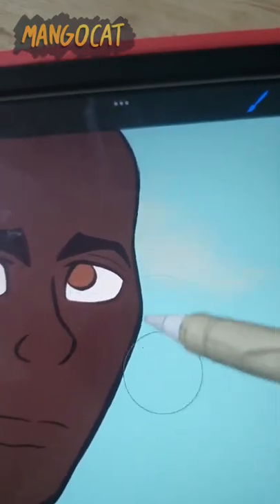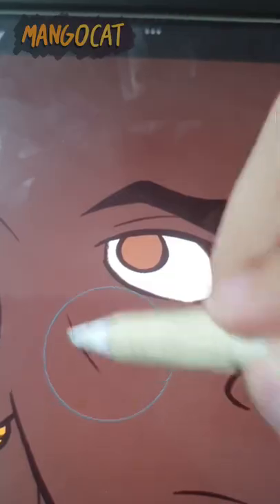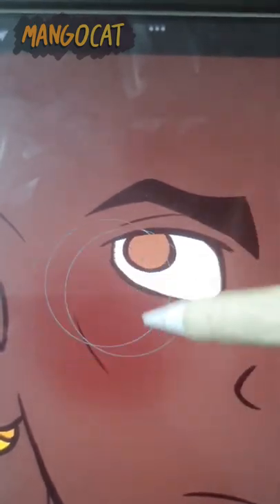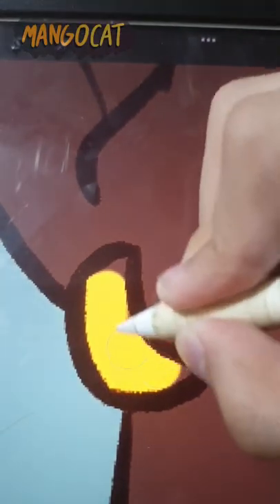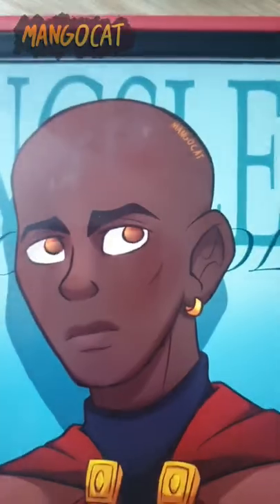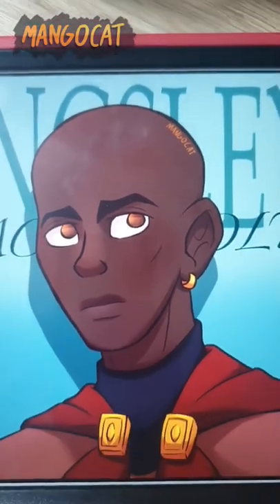Drawing Underrated Harry Potter characters | #2 Kingsley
It’s quite sad how some characters don’t get enough love, so why not make up for it by drawing them.

Honestly not sure if it’s canon that Kingsley is 26, but oh well that’s what google gave me so that’s what we’re rolling with!

Yes I acknowledge his robes look like shirt sleeves tied around his shoulders. I’m bad at clothing design ok?

If u we’re paying REALLY close attention, you’d notice I gave Kingsley a scar in the sketch, to give his face some more character, but decided to remove it.

I honestly think it’s weird that he doesn’t have any scars.

It kinda makes sense for Tonks since she’s less higher up, but they put Kingsley in charge of the hunt for Sirius. Suggesting that he often puts up with extremely dangerous criminals.

You may request other characters in the comments, but I have a list of characters I will not draw either because:

  1. They’re already popular
2. I hate the character and I refuse to draw them.

Won’t draw these because they’re popular:

* Harry
* Dumbledore
* Snape
* Hermione
* Gred & Forge (though I honestly might still draw them, just outside of this series)
* Voldemort
* Bellatrix
* Sirius
* James
* Luna
* Remus
* Cedric (I’m honestly on the bridge about this one, I think he’s popular at some level, but I might remove him from this list)

Won’t draw these because I hate them :
And yes, I had to differentiate them.

* Any Malfoy, especially Draco
* Umbridge (obviously)
* Any Death Eaters (regulus is given a pass)
* Fudge
* Lavender Brown (she’s annoying)
* Parkinson
* Filch (I’m willing to draw Mrs. Norris tho)
* Crab or Goyle (don’t really hate them, they’re just boring)

Also won’t draw any extremely obscure background characters like Dawlish, Sturgis Podmore, Albert Runcorn, Theodore Nott or professor Sinistra.

Characters I really want to draw and I will default to if nobody requests:

* Peeves
* McGonagall (she doesn’t get as much love as she deserves, same for Ron and Hagrid)
* Sprout
* Kingsley Shacklebolt ✅

⚙️ What I used to make this:

✏️ Procreate
✂️ CapCut
📒 Notes